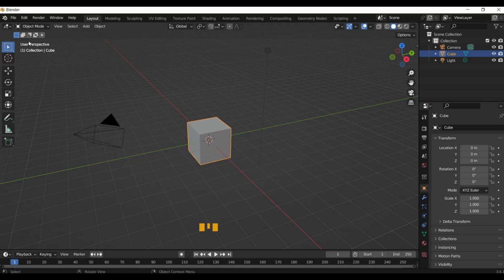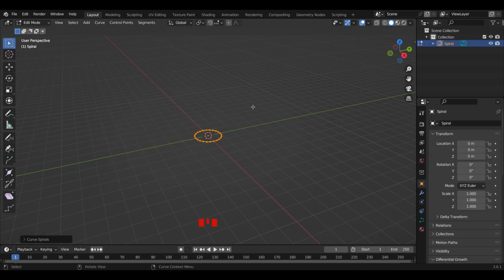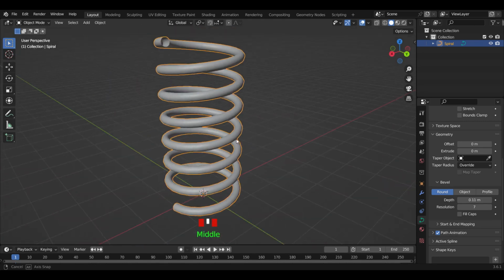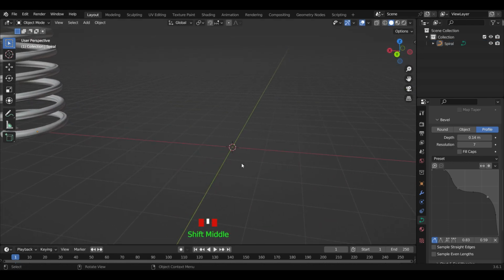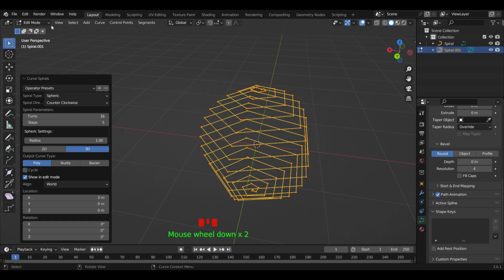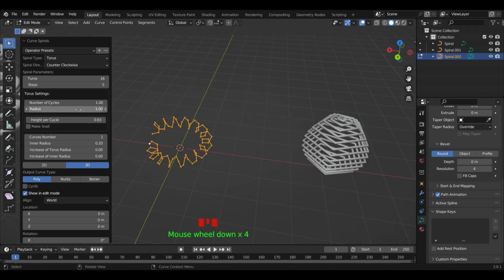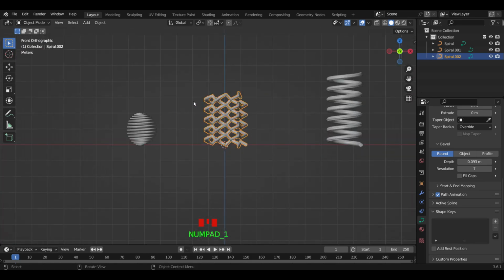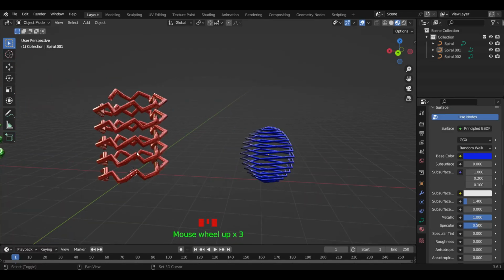Blender Spiral Tutorial: Create a Simple & Easy Spiral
Learn the basics of creating a mesmerizing spiral effect in Blender with this easy and straightforward tutorial! Whether you're a beginner or looking for a quick design solution, follow along as we guide you through the simple steps to bring your projects to life. Elevate your 3D artistry effortlessly and enhance your Blender skills with this quick and accessible spiral creation tutorial. Dive in and start adding a touch of elegance to your designs today!